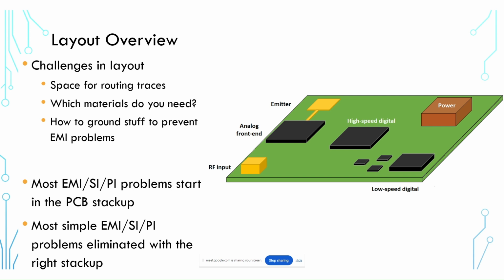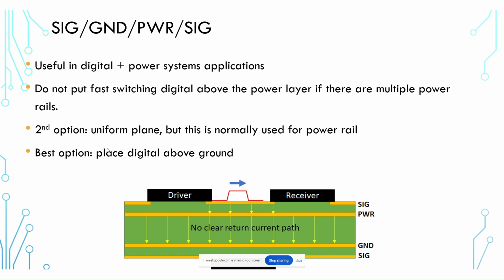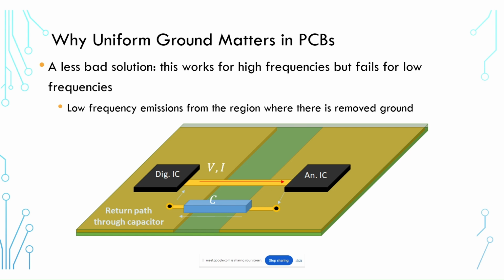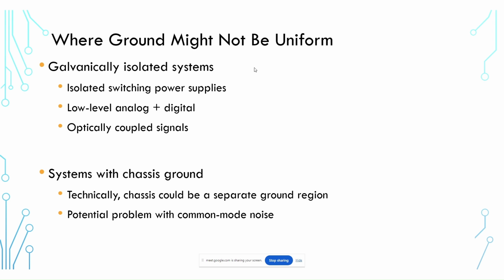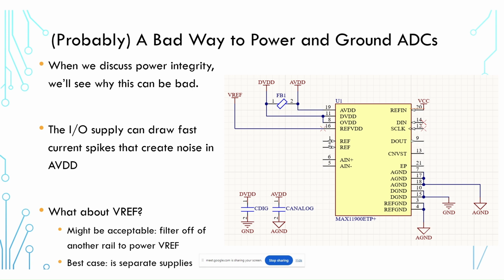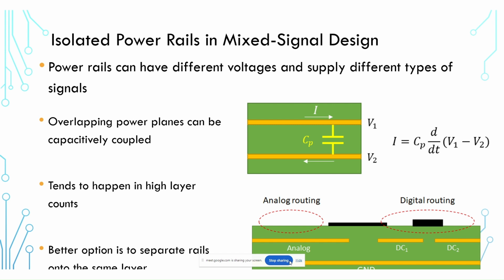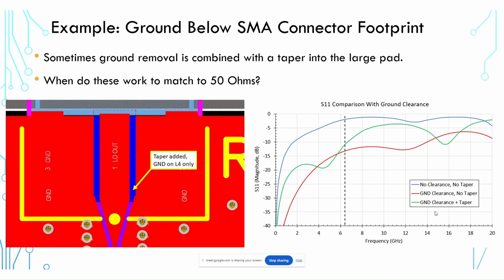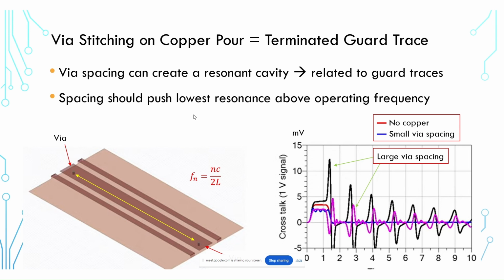Modern mixed signals PCB design